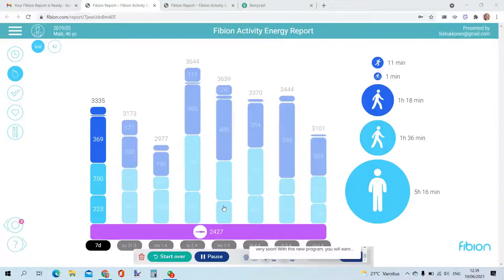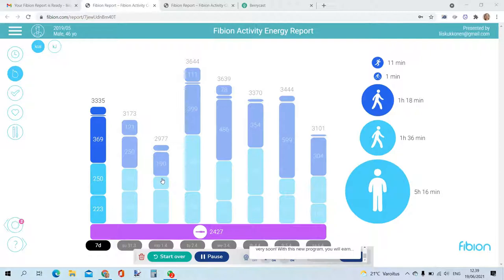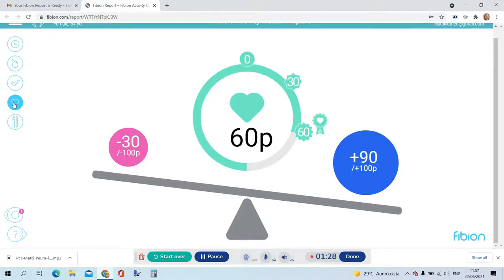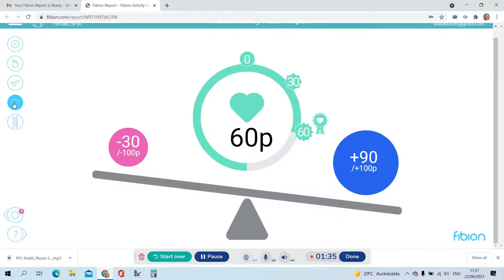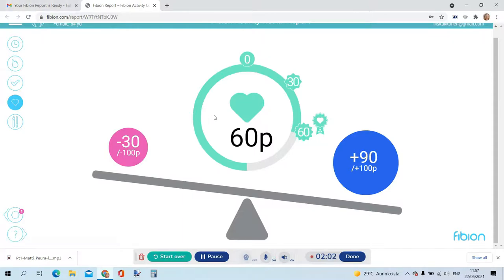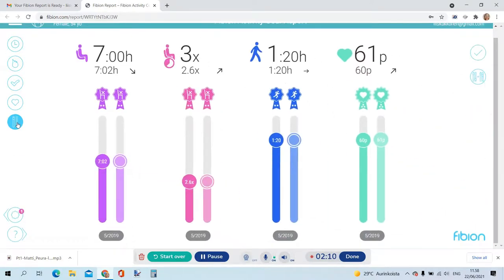What is Activity-Specific Energy Expenditure and How That Can be Measured with Fibion?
Why physical therapists should measure activity levels of clients?

From my practical experience the most difficult thing with many patients is the adherence to rehabilitation regimen and physical inactivity of their daily life.

Fibion enables accurate tracking of all physical activity in ambulatory conditions and I can see tremendous potential among physiotherapy as physical activity, in its many forms, is the most important factor to recover from injury or surgery and stay functional throughout the life.

That’s why Fibion can provide great tool for physiotherapists. In addition, I don’t mind the extra income I can make with Fibion assessments.

Fibion can help to deliver effective service in the cases of post-operative rehabilitation, musculoskeletal disorders, and low back pain.

For physiotherapists Fibion offers more holistic approach to rehabilitation as it provides possibility to assess also activities and exercise people do outside the appointment hours.

Fibion provides accurate and objective data of everyday activity and is unrivalled method for weight management and obesity as it provides low threshold actions that are possible even for severely obese to whom many high intensity exercise modalities are not possible or safe.

Concrete and easy-to-attain Fibion Action Plan based on objective data can be used to change physical activity behaviour of the patient with a goal-driven approach.